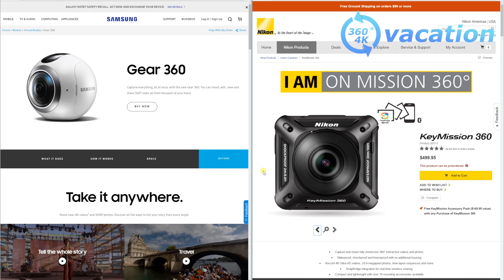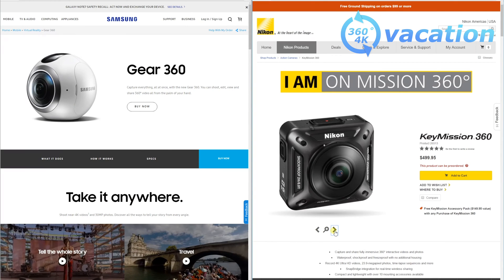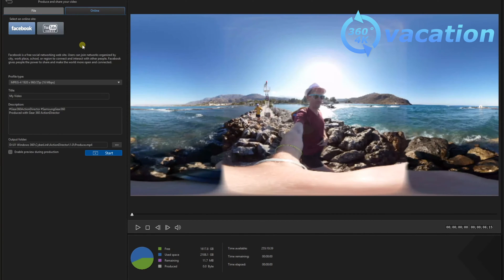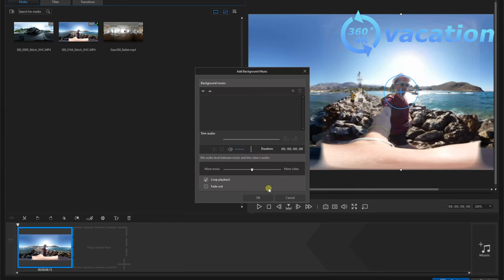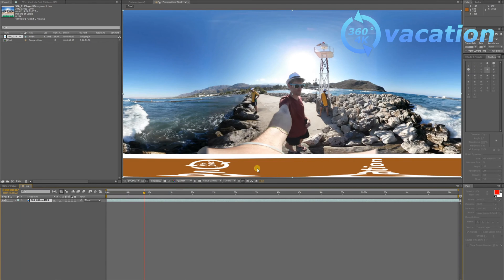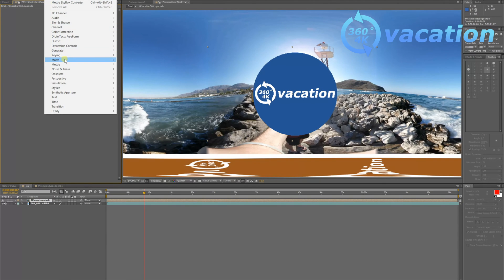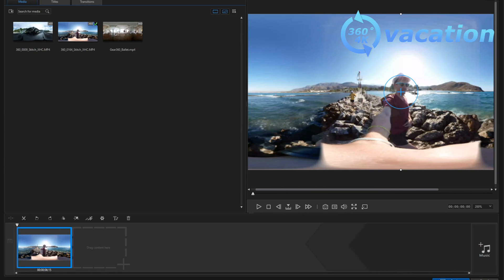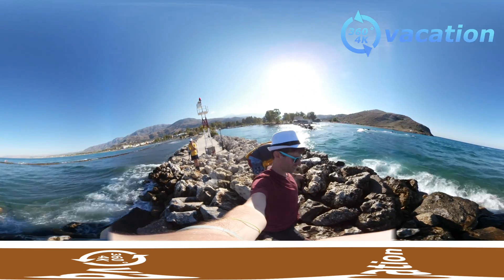How to create Youtube 360 video - Equipment and Tutorial [4K]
Tutorial how to create your own 360 degree video. All software, 360 cameras and equipment you need are shown in this video. Step by step instructions on how to create your own 360 video DIY.
Detailed instructions on how to create and upload your own 360 video on youtube.
Also see how to add a logo to the bottom of your video in different alternative ways.
Samsung Gear 360 vs Nikon Keymission 360 are getting put next to each other and compared in price.
See Samsung Gear VR glasses and Samsung Gear 360 App on Android getting used for your 360 video.

Used Camera Samsung Gear 360